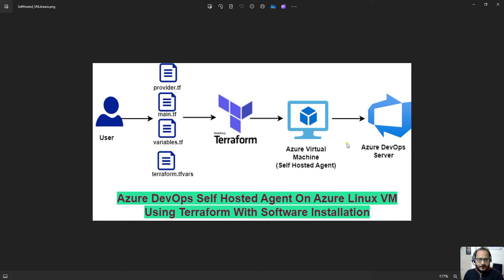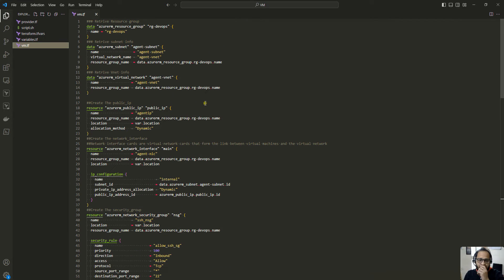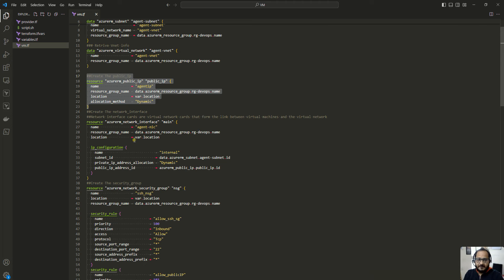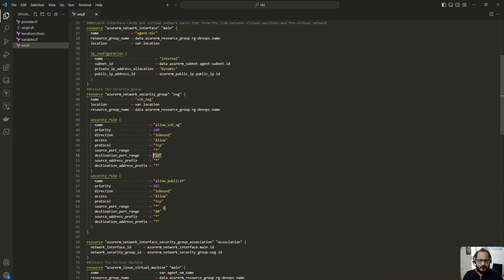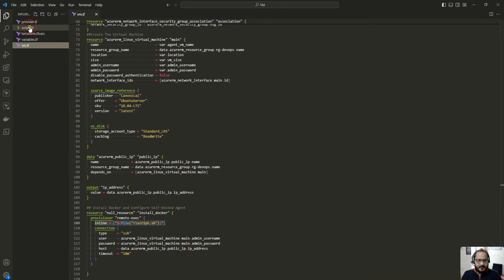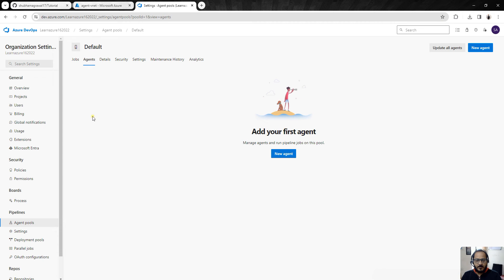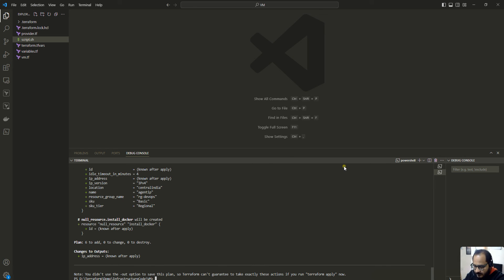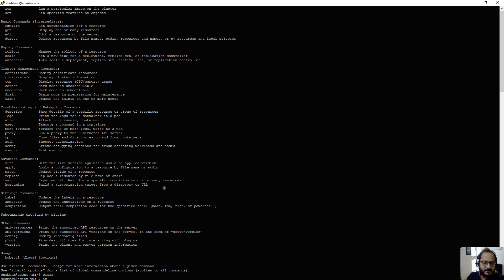Azure DevOps Self-Hosted Agent: Setup on Azure VM with Terraform & Software Installation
Learn how to deploy a self-hosted Azure DevOps agent on an Azure Virtual Machine (VM) using Terraform, and configure it with all the required software for CI/CD pipelines.

In this hands-on tutorial, we’ll walk you through:
✅ Provisioning an Azure VM with Terraform
✅ Installing Azure DevOps agent software
✅ Registering the agent with your Azure DevOps organization
✅ Automating installation of build tools (e.g., .NET SDK, Node.js, Docker, etc.)
✅ Best practices for security and maintenance

🔐 Ideal for teams needing more control, faster build times, or access to custom tooling in private networks.